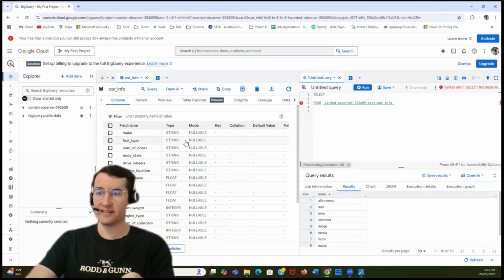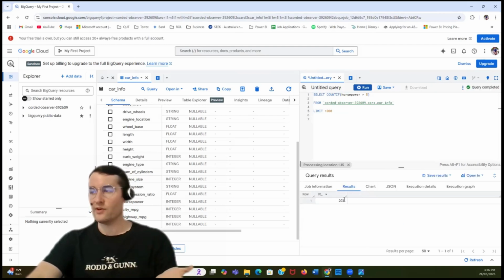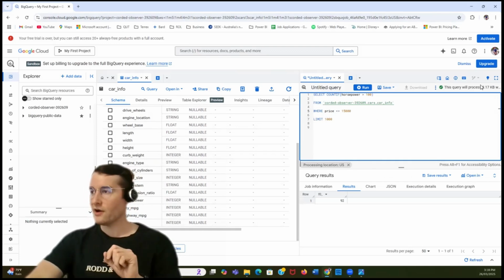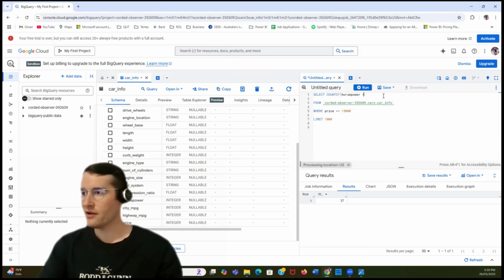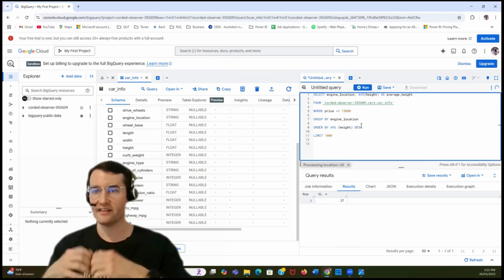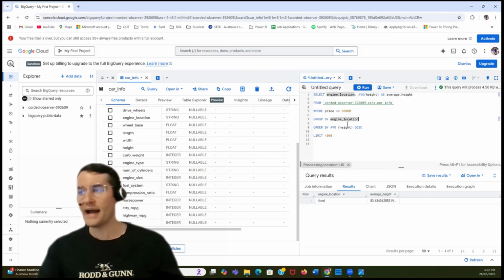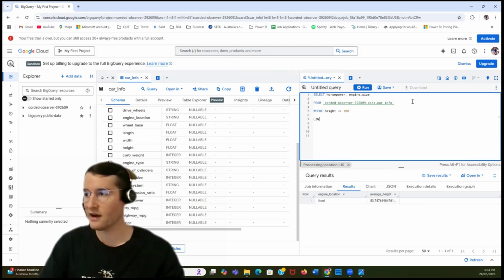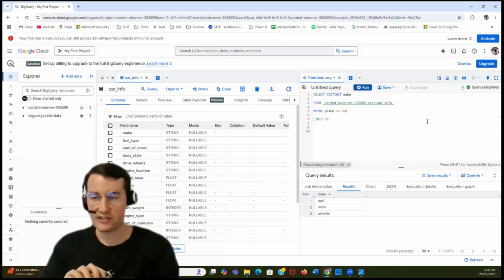BigQuery SQL: WHERE, ORDER BY, DESC & Less Than! Querying Data Like a Pro!